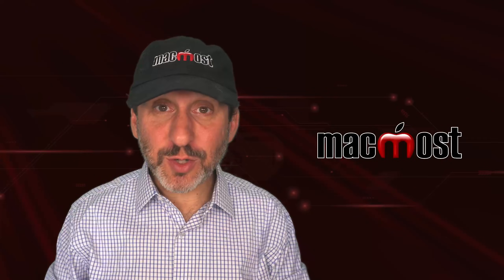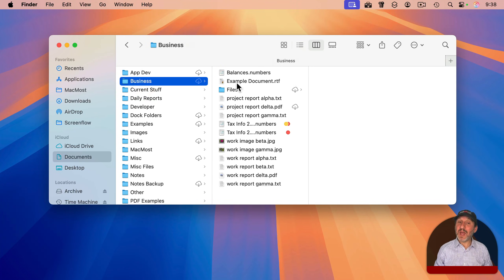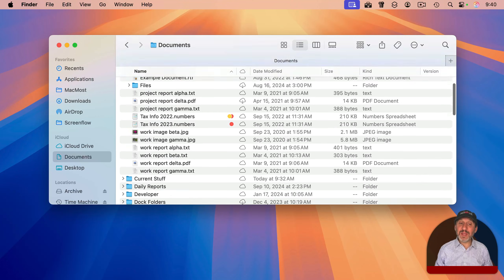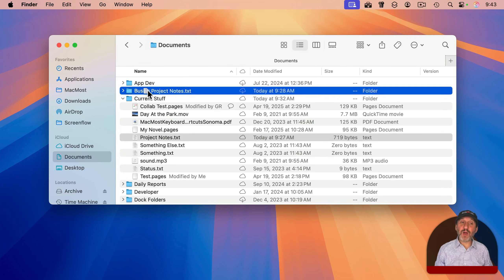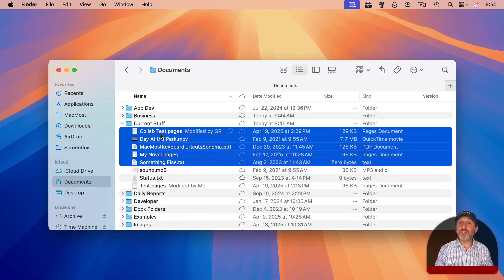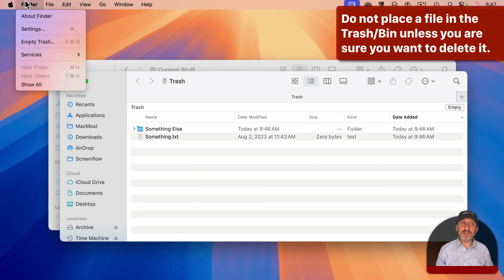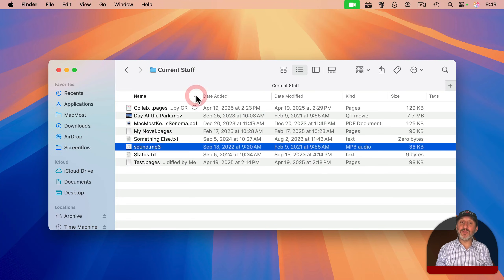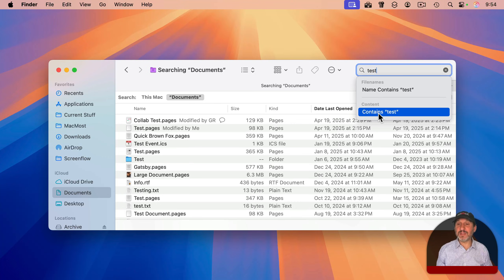Learn the Mac Finder In 5 Minutes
If you are looking for a quick way to get up to speed using the Mac Finder to work with your files and folder, this no-nonsense video gives you a fast overview of the basic Finder functions.

00:00 Intro
00:11 The Finder Window
00:36 Finder Window Views
01:15 Navigating Into Folders
01:57 Working With Files
02:43 Selecting Multiple Files
03:07 Creating Folders
03:27 Deleting Files
04:05 Previewing Files Before Opening Them
04:25 Sorting File Lists
04:37 The Finder Sidebar
05:01 Searching For Files